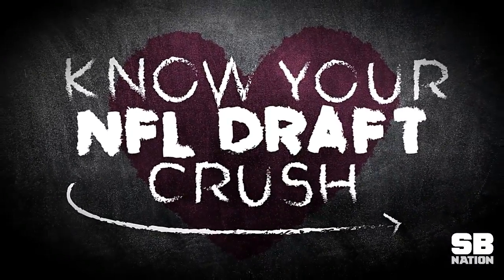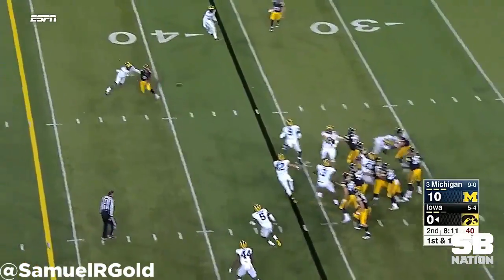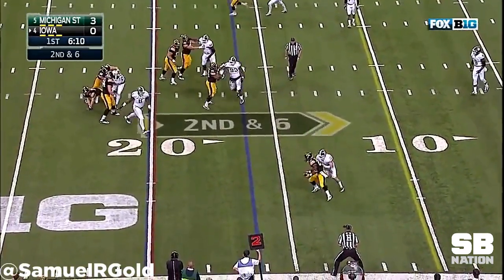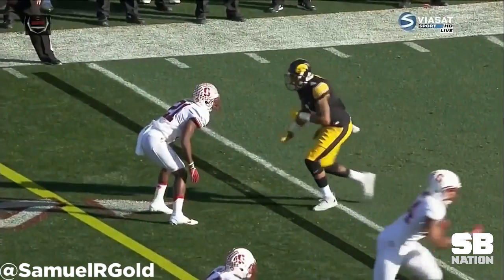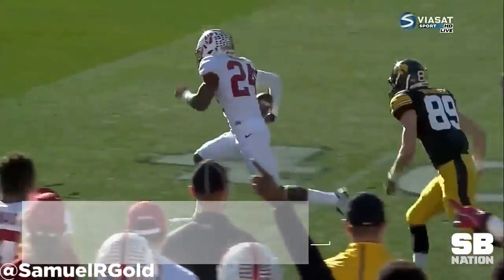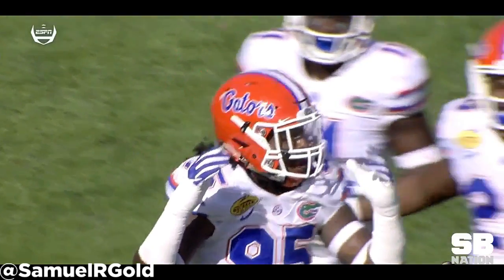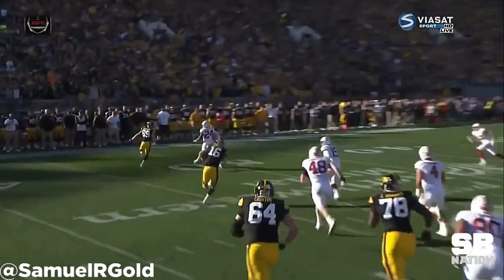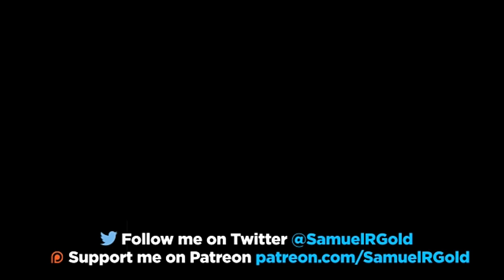Film Room: CJ Beathard, QB, Iowa Scouting Report (NFL Breakdowns Ep 62)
CJ Beathard (pronounced "Beh-third", not "Beat-hard" unfortunately) is one of the few quarterbacks in this draft that actually has pro-style experience and has taken a large portion of his snaps from under center. In my opinion, this should immediately help his transition at the next level. Also, based on his underrated athleticism and quick release, he’s a good fit in Kyle Shanahan’s offense.

Shanahan's system features west coast concepts, bootlegs, play-action, zone blocking scheme, many formations, and many motions. As a passer, Beathard is generally accurate on short and medium throws, but when throwing deep his accuracy was extremely inconsistent. His play definitely regressed going from his 2015 to 2016 seasons. One thing that consistently stood out to me was his hesitation and his lack of anticipation on timing routes. For someone that has significant pro-style experience, he has to understand that this is a problem going forward.

Pro Comp: Kirk Cousins - Both were team leaders in college. Both were accurate and made many quick throws while not taking too many risks. Also, both quarterbacks can win with a strong team around them, but have questionable elite quarterbacking ability in the NFL.

Grade: C+. I had him as a late 4th/early 5th rounder, so end of 3rd was too high for me.

Next up is Derek Barnett from Tennessee who was picked by the Eagles in the first.